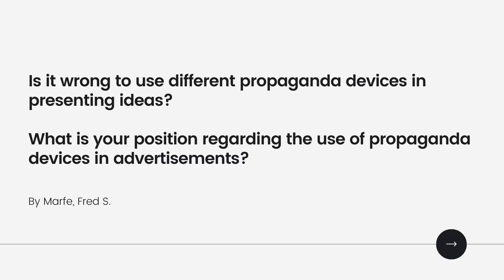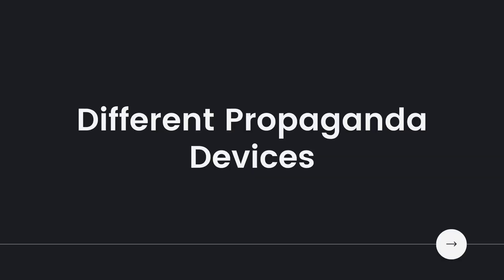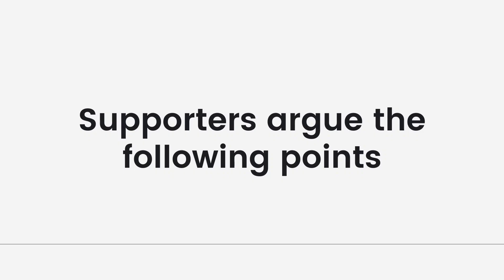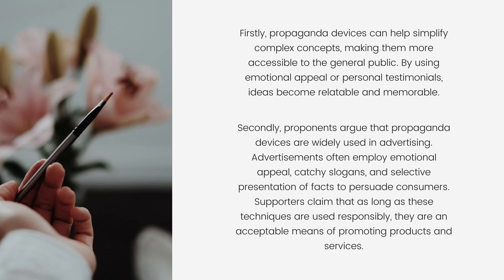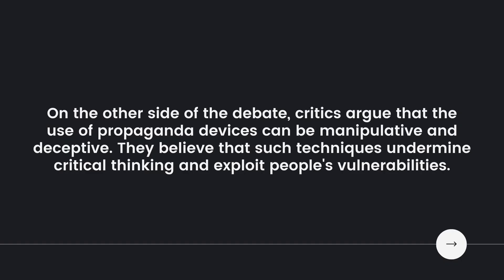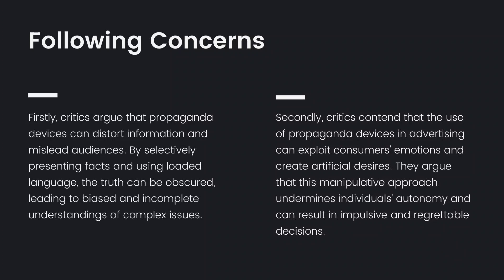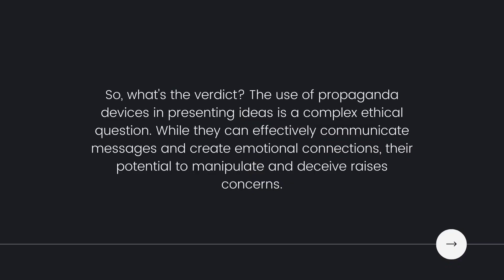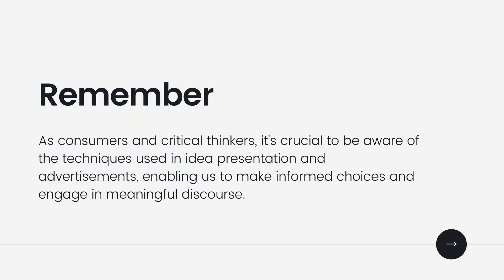Propaganda Devices FM